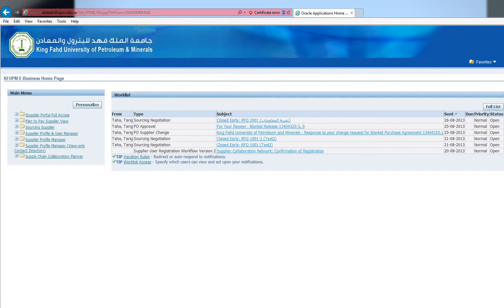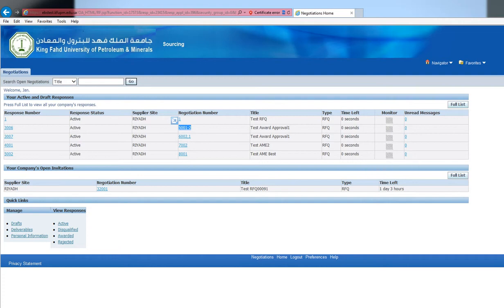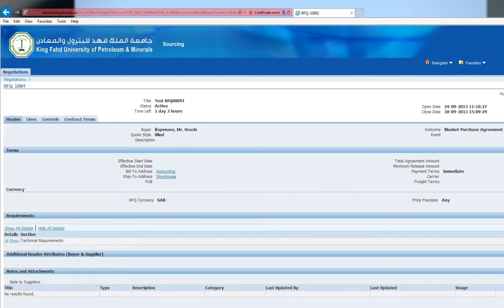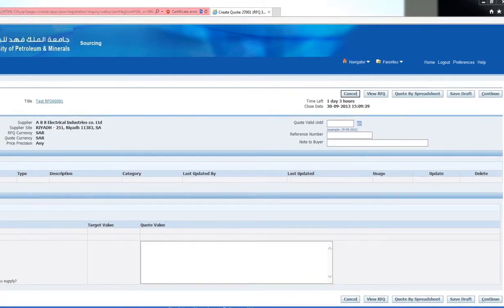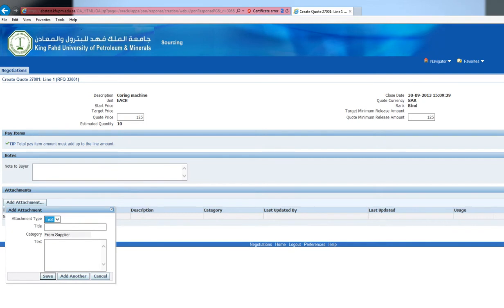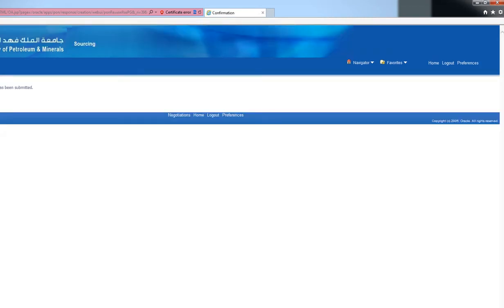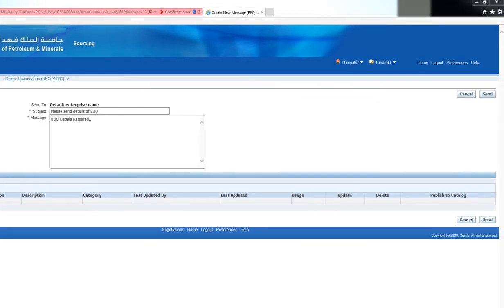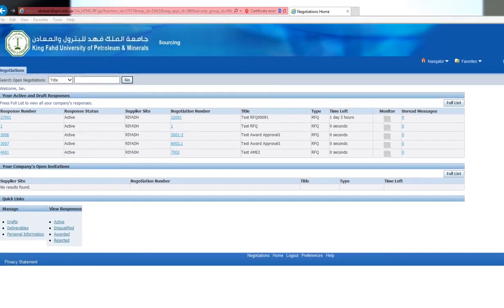4 February 2024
Sourcing Supplier